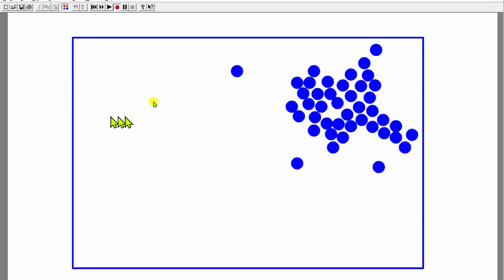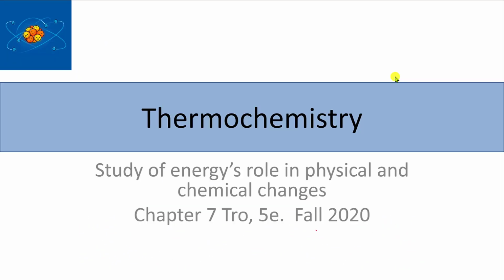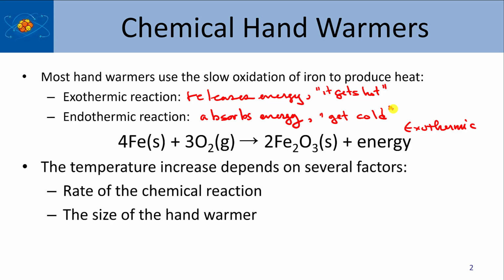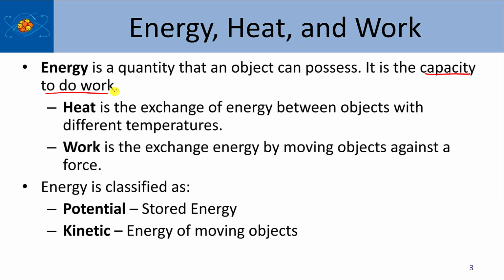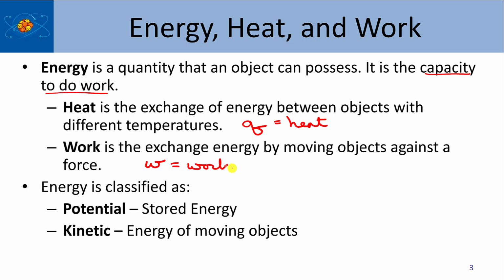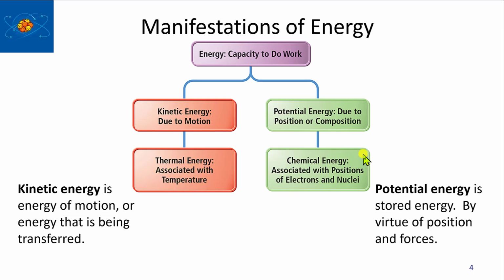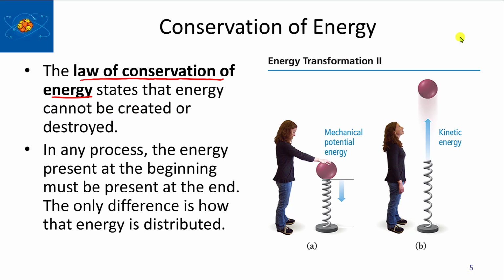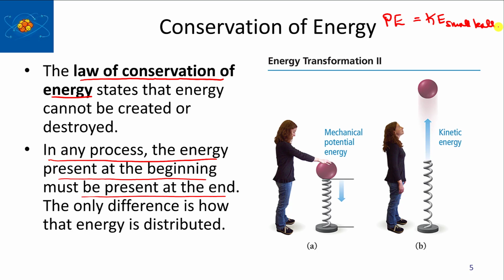01 Ch 7 Thermochemistry introduction